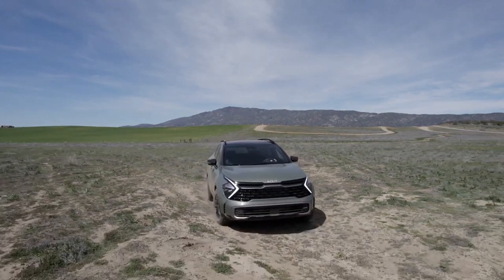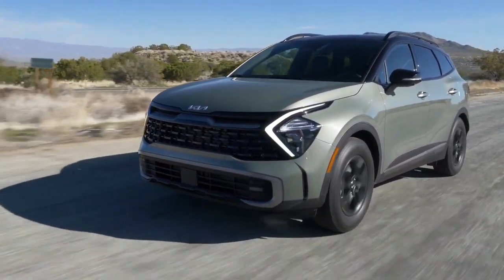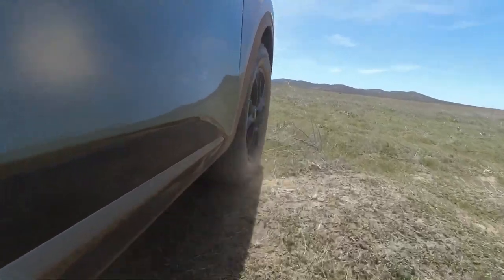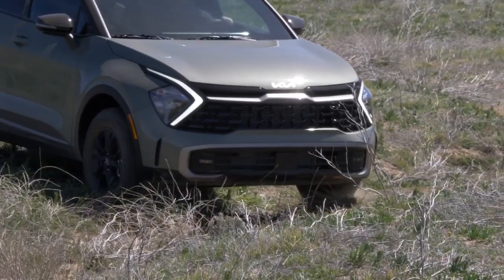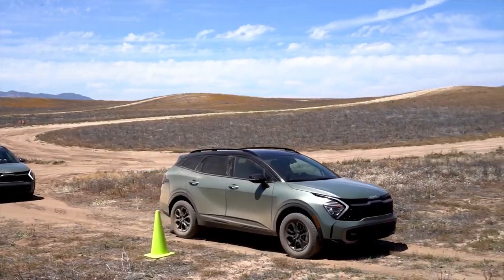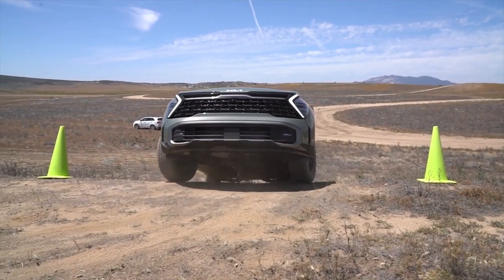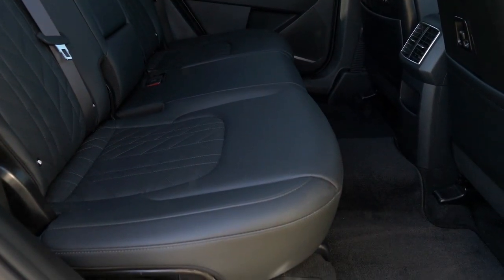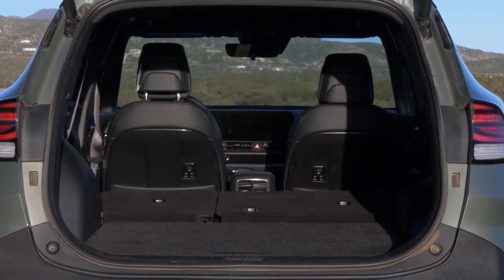2023 KIA Sportage Xpro Stylish Compact SUV OFFROAD Drive